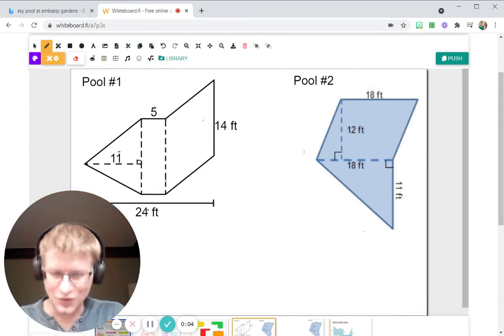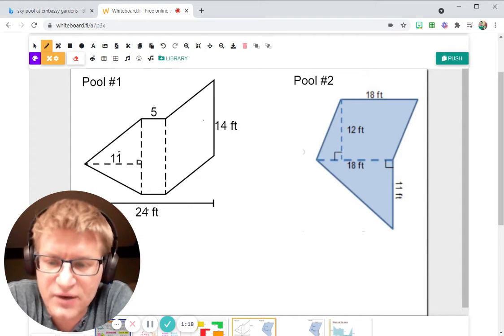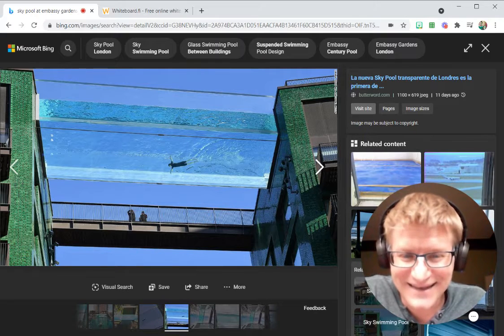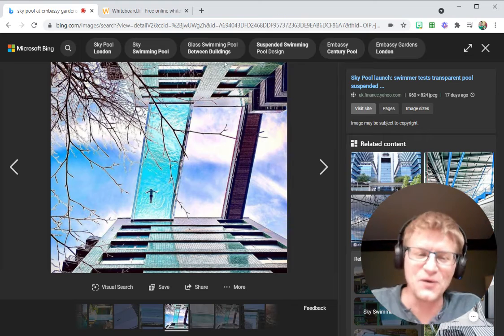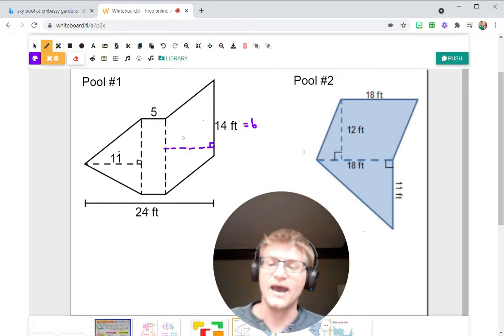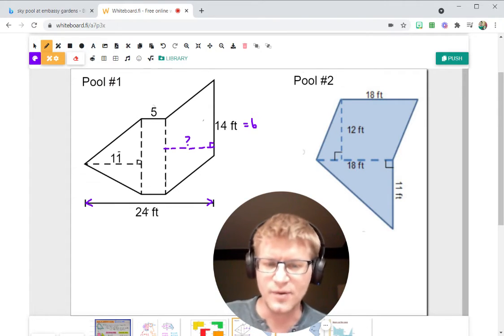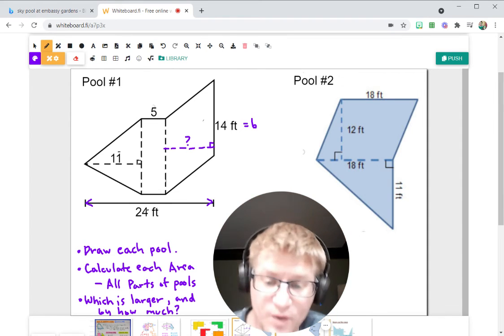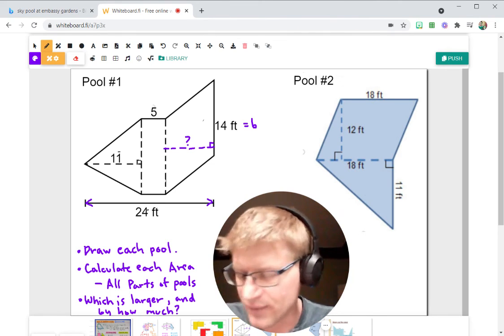5/11 Task: Which Pool is Larger?